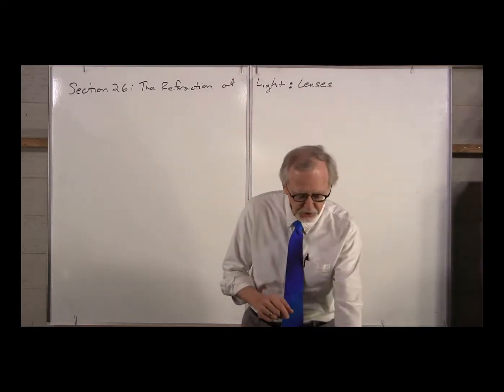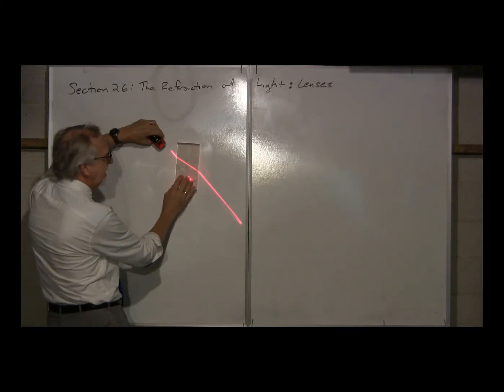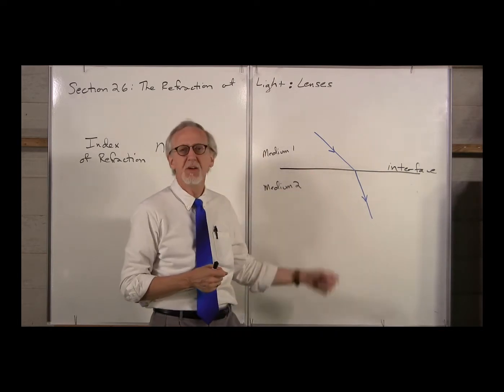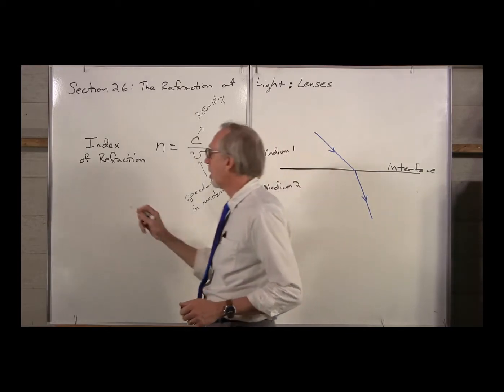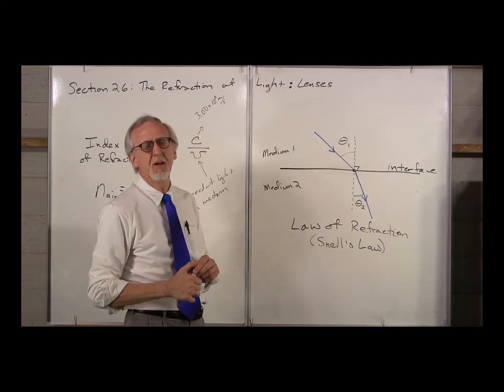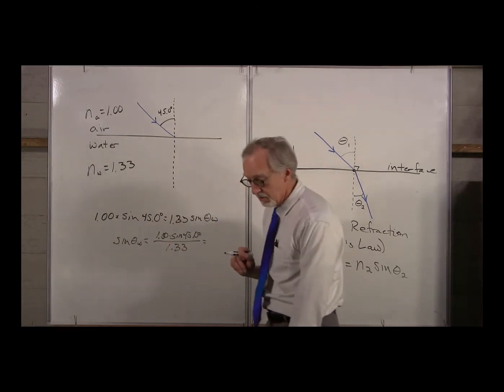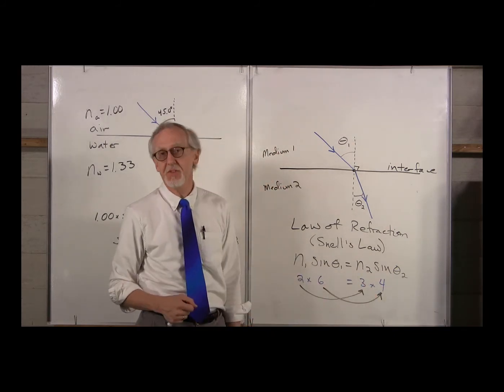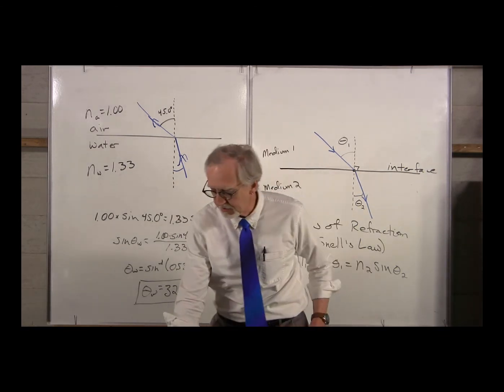PHYS1112 Lecture #16, Video 1: The Refraction of Light: Lenses, Part 1